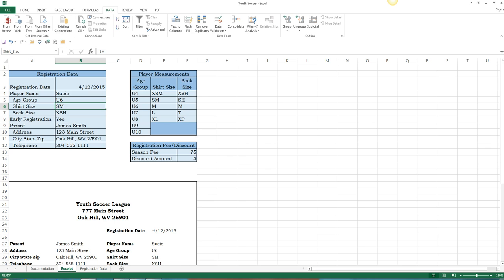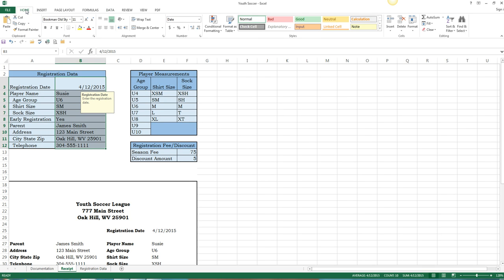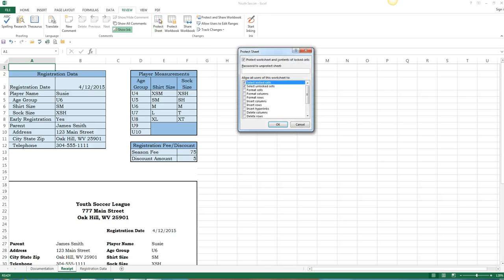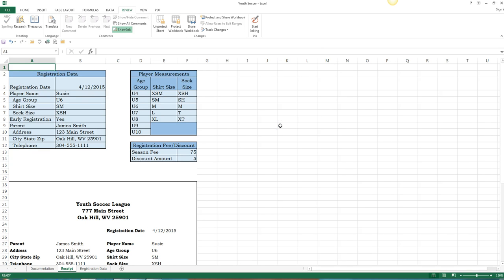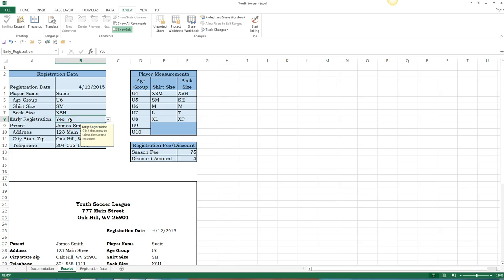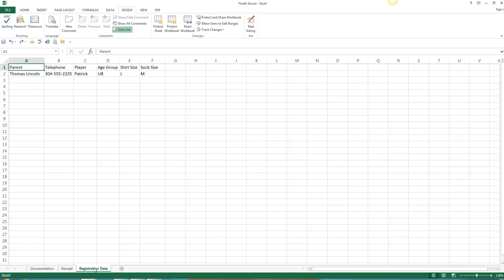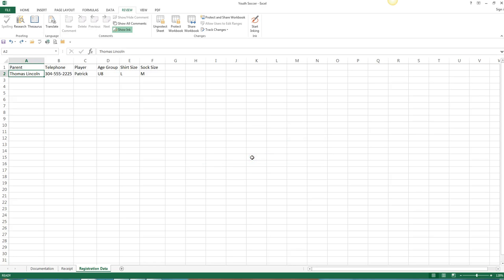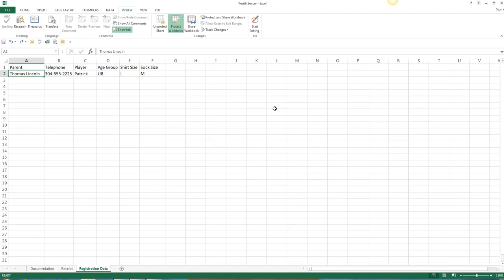Tut7 p 420 to 425